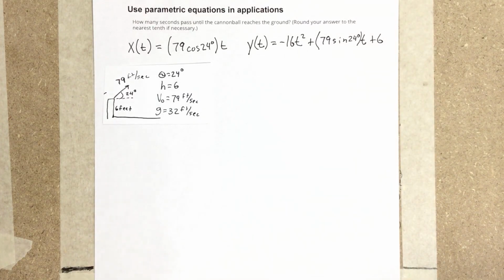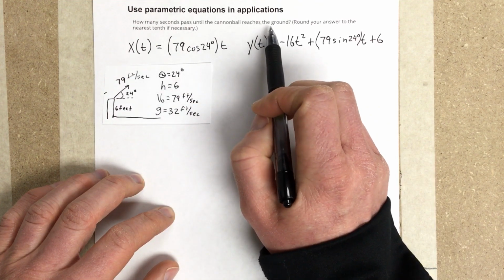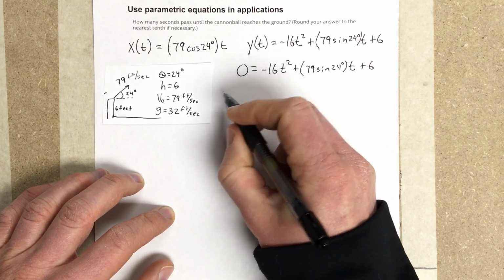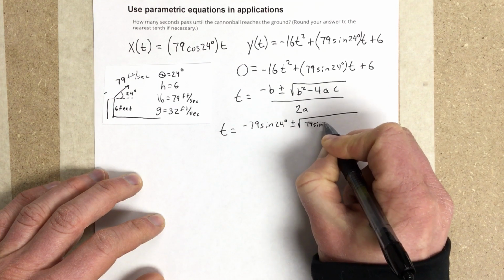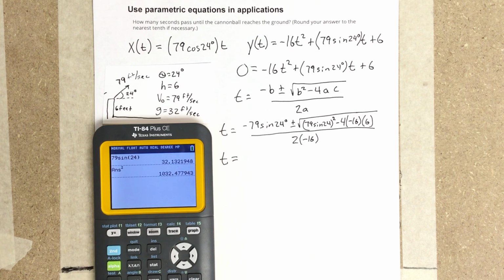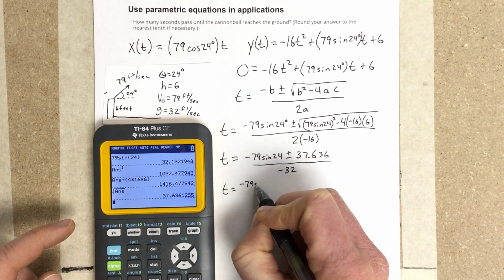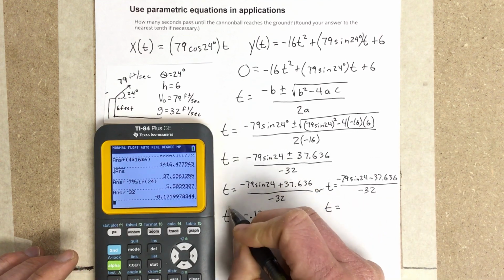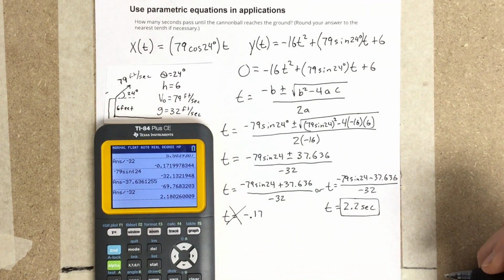Use parametric equations in applications